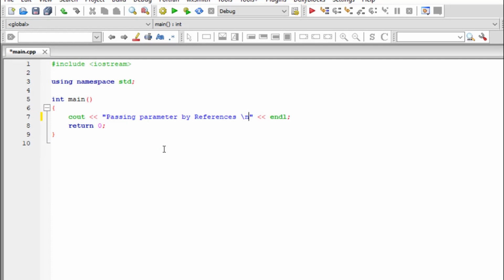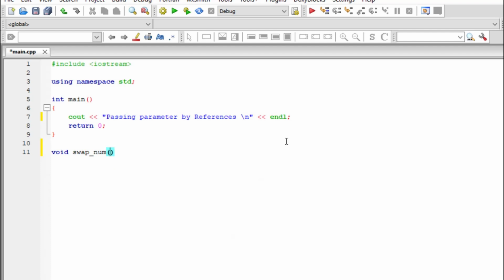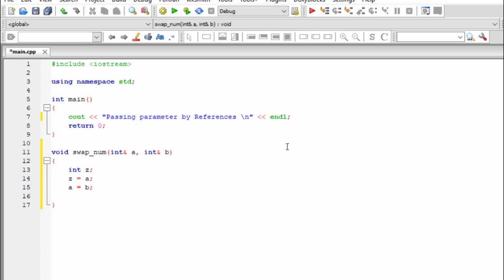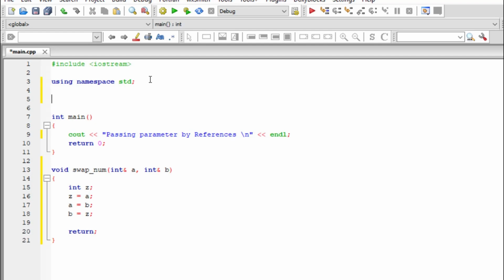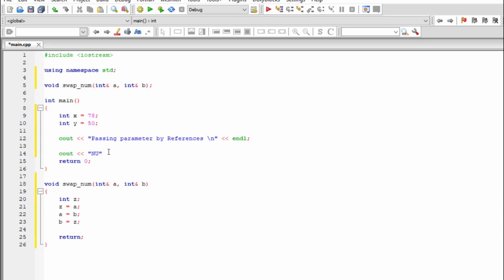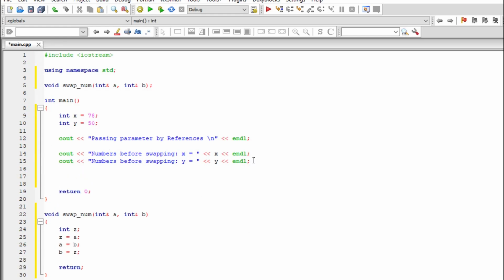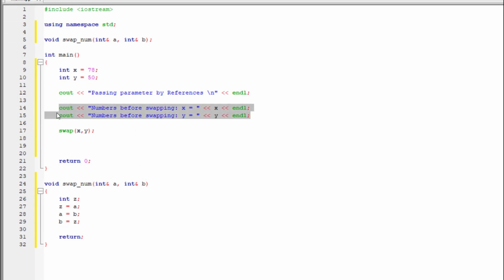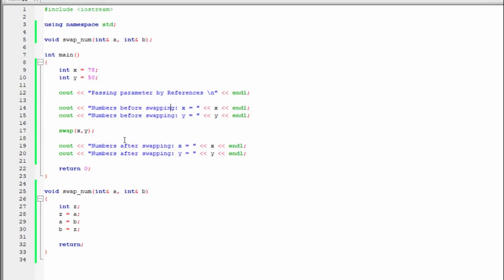C++ Programming Tutorial 49: Pass Parameters by Reference in C++ Programming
In this video, Emenwa Global explains how to pass parameters by reference in C++ programming. Passing by reference allows you to directly modify the argument's value in a function, which can improve performance and functionality in your code. Learn how to use references in C++ with practical examples and understand the differences between passing by value and passing by reference. This is an essential concept for C++ beginners looking to enhance their programming skills. Watch now to master parameter passing in C++ and improve your coding techniques.